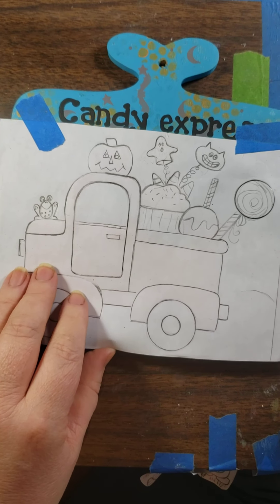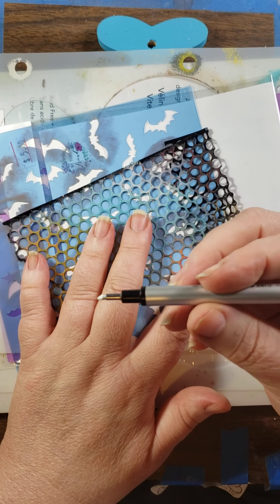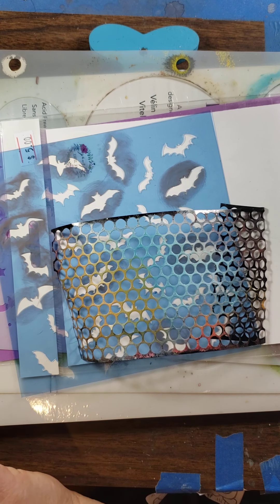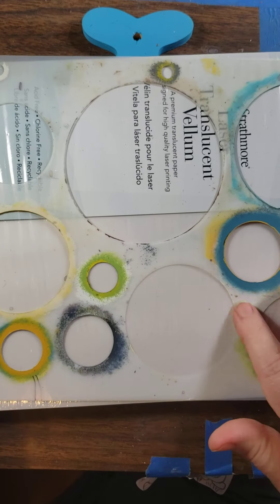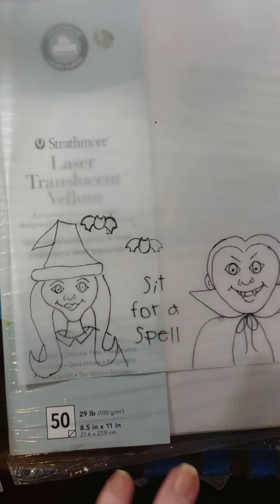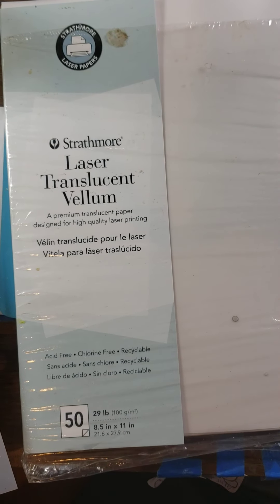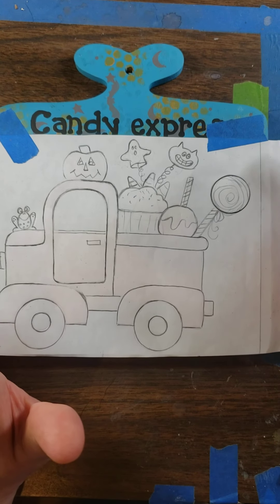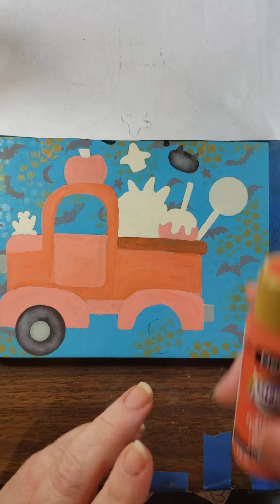Candy Express, Part 1 of 3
This was created to go with my Candy Express epattern. It cannot be painted, legally, without purchasing my epattern.

This was originally created for the October 2020 Toletown class.